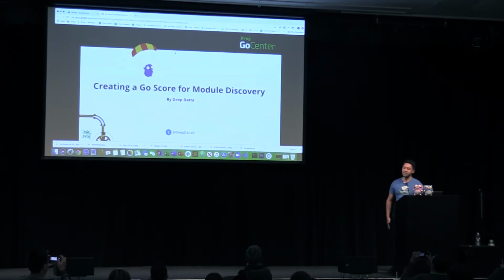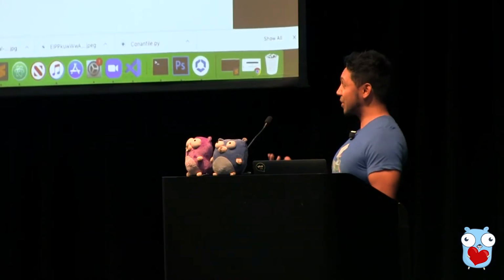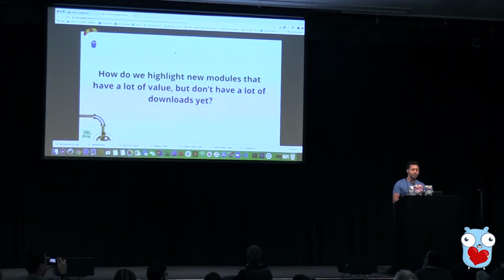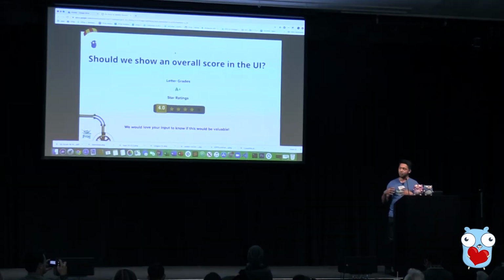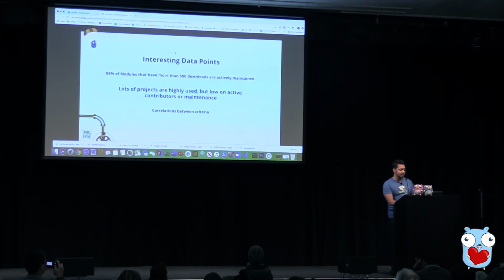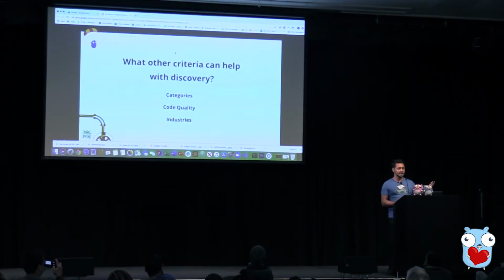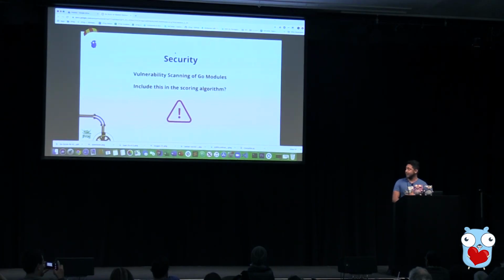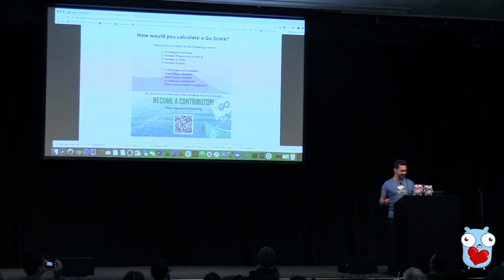"Creating a Go Score for Module Discovery" by Deep Datta – Gopherpalooza 2019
Go Modules are the future, but that also means there will be lots of new projects being made. That’s not a bad thing, but how do you find the module you really need? We’re working on calculating a Go Module Score - this score will help you find relevant modules and save you time in your builds.

Deep Datta is the Community Product Manager for the GO Center.